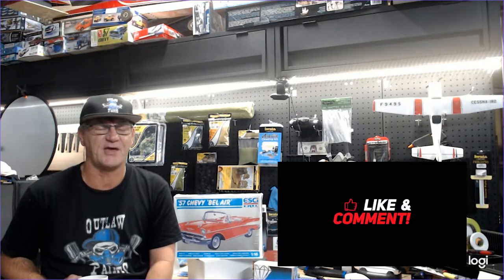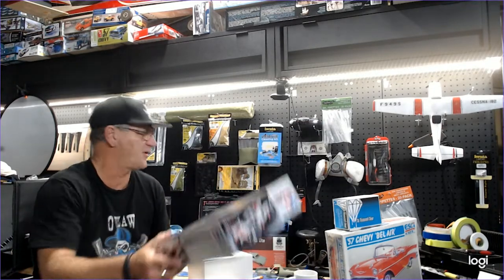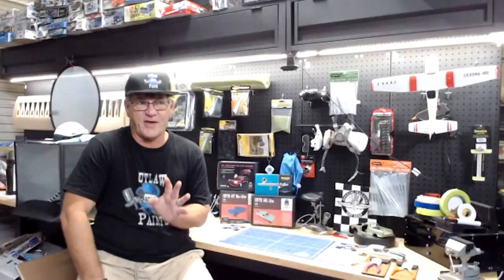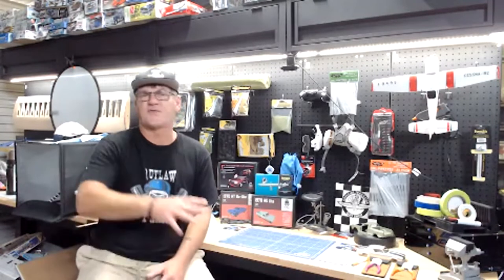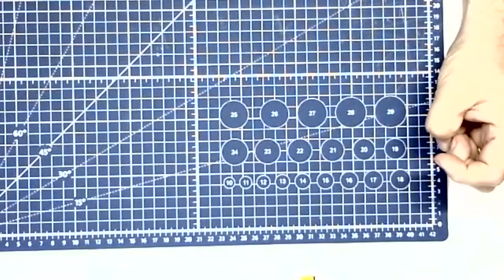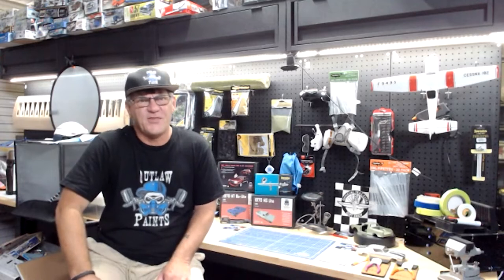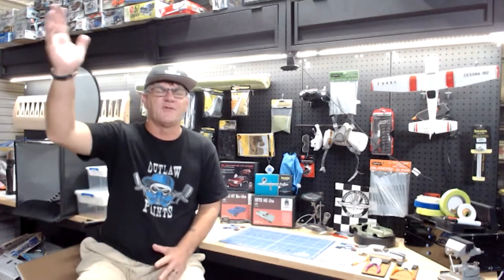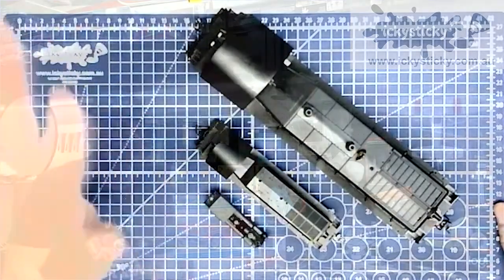57 CHEV WINNER, JURGEN ENGLE AND YURGENS STATION,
ANNOUNCING THE WINNER OF THE 57 CHEV, INTERVIEW WITH AMAZING AUSSIE TRAIN GOD, JURGEN ENGLE, OUTLAW PAINTS NEW COLOUR UPDATE,FULBORE MODELS UPDATE, AND ICKYSTICKY TO THE RESCUE.